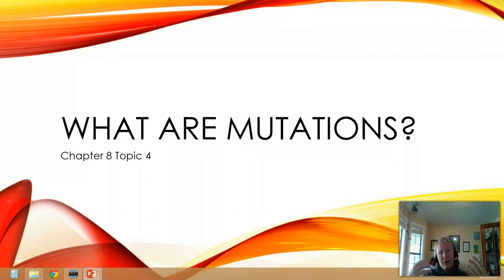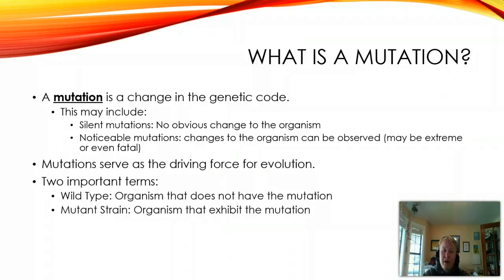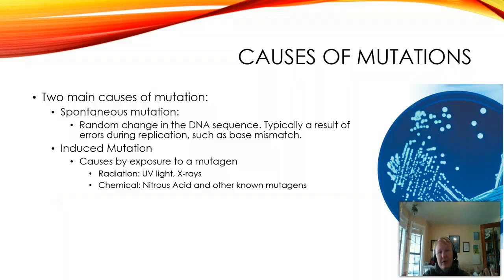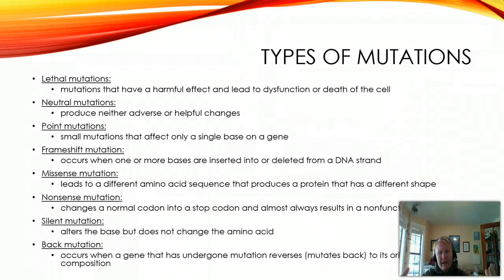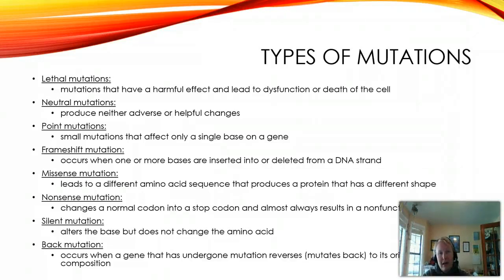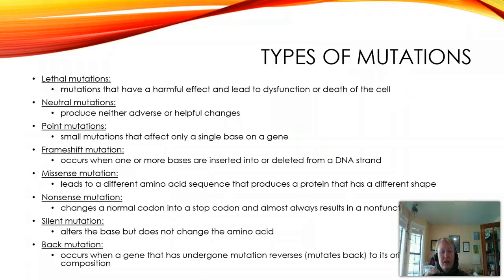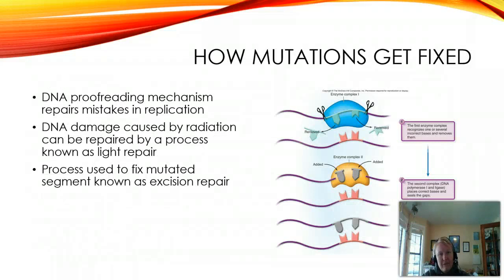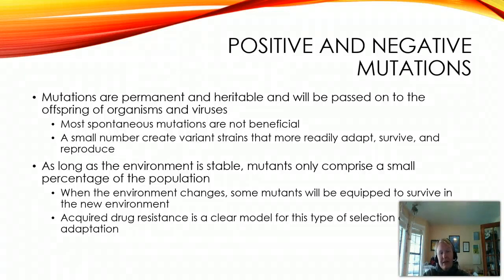B221 Chapter 8 Topic 4 SU16